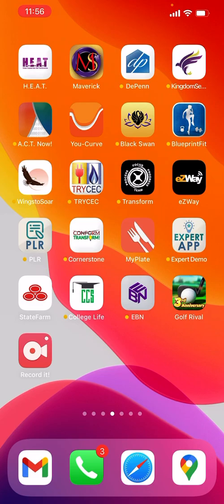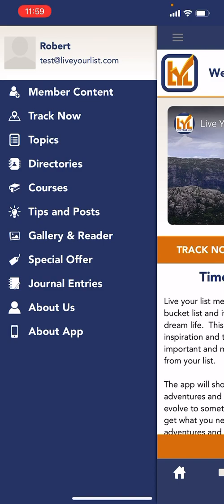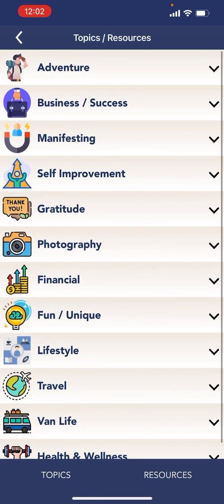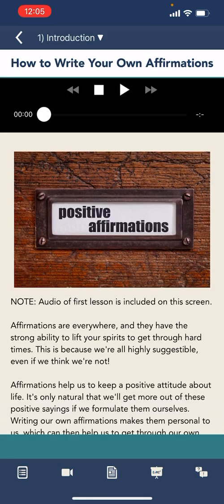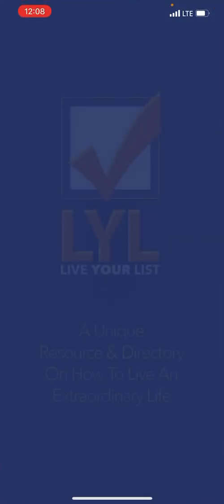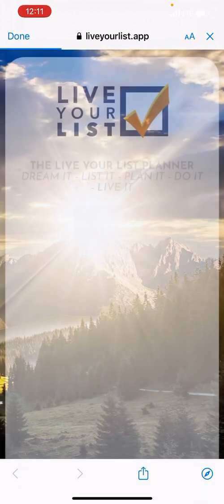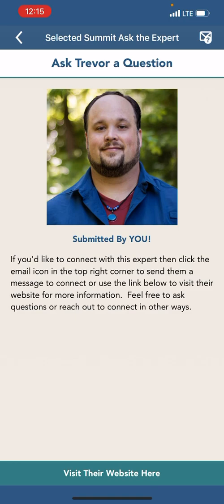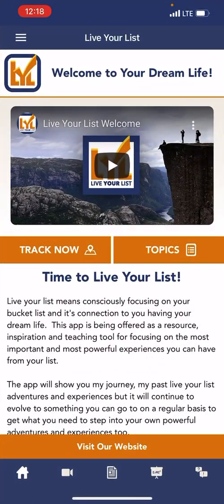Expert App Quick Demo